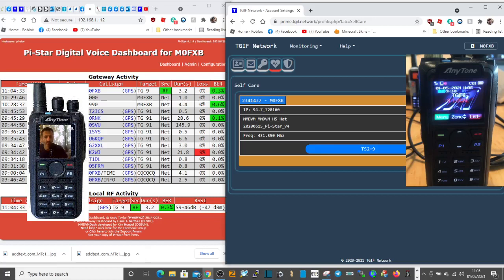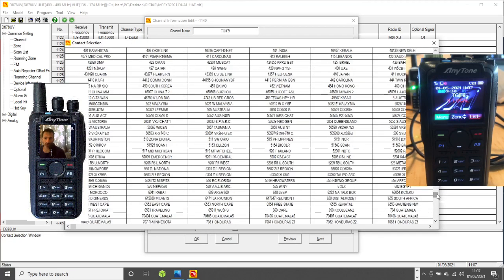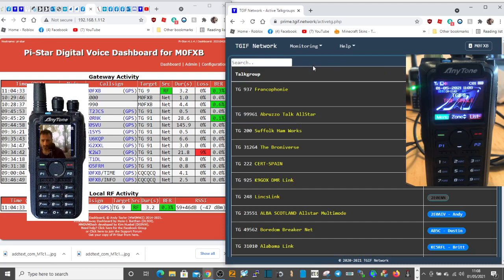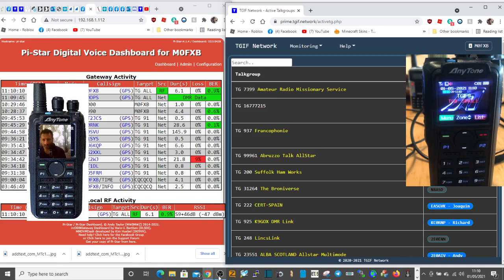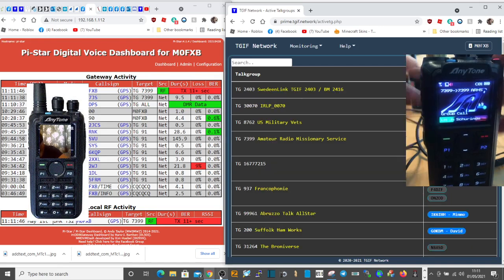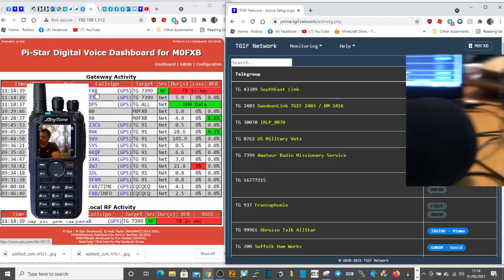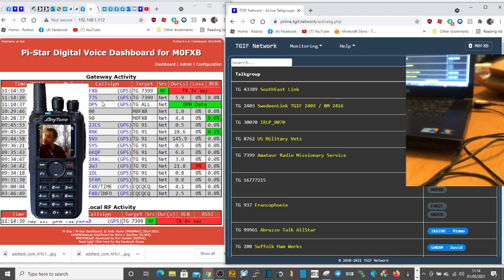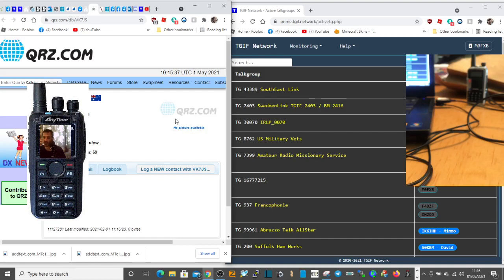TGIF DMR connect and Test -Look at new web site